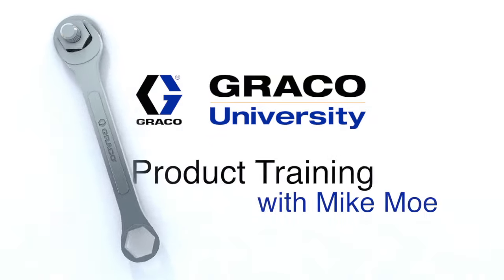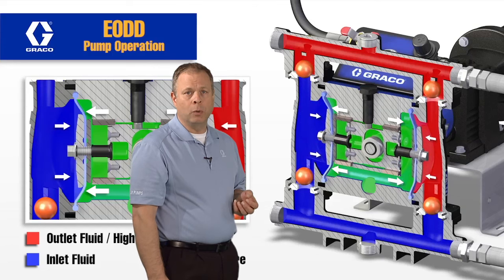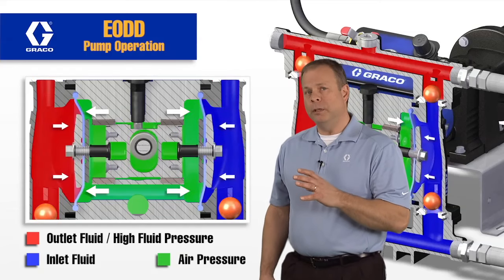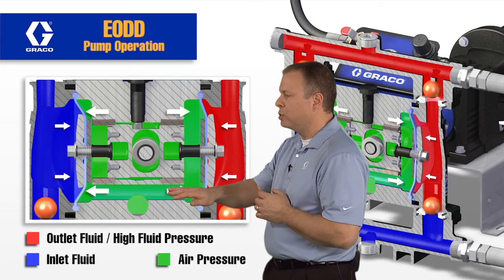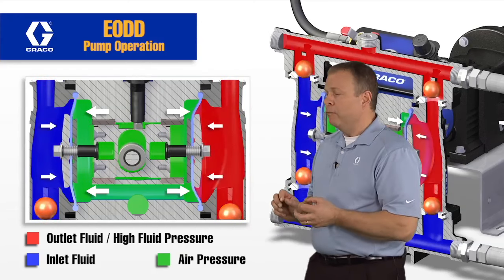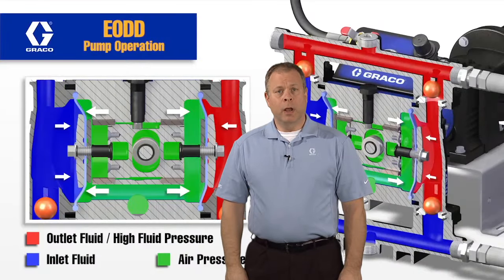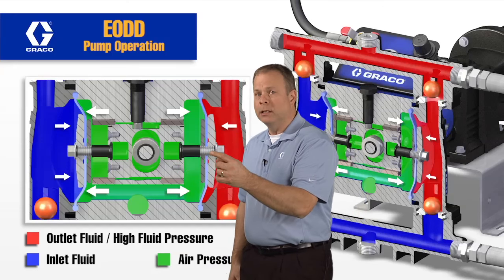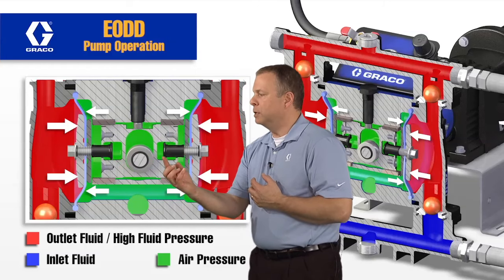How does the Husky 1050e electric diaphragm pump work?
The Husky 1050e electric diaphragm pump combines the advantages of an air operated double diaphragm pump with the efficiency of an electric pump. In this video we will explain the theory of operation behind the Graco Husky pump.

For more info about what a Graco Husky electric diaphragm pump can mean for you, please

To find a local Graco husky dealer in your area, please